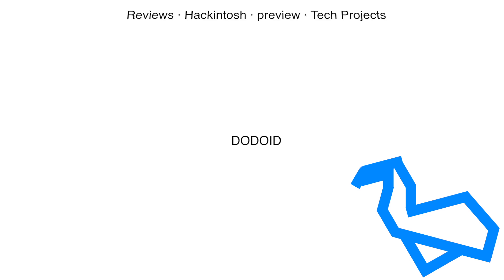Pegasus X Software (Kronos) Released! + 1000 subs & /r/Dodoid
Turns out, some people wanted a Pegasus X. Some people even wanted to develop for it. So for my 1000 sub special, here's an SD image that will allow you to build an actual hardware Pegasus X, and an emulator that runs that image on a standard PC. More information on development for the platform is available at the above link.

Please don't use any YouTube contact features, I never read them. More is to come soon.

I use Final Cut Pro on my 2015 MacBook Pro or my custom Xeon Hackintosh, and film with a Canon EOS 60D. I sometimes use some random lights, sometimes I am lazy and don't. I have a really overfilled lab, which is usually where I dig up the tech seen in my videos.

I try to credit all content from external sources, but if you think I forgot to mark yours, I would be happy to figure something out.